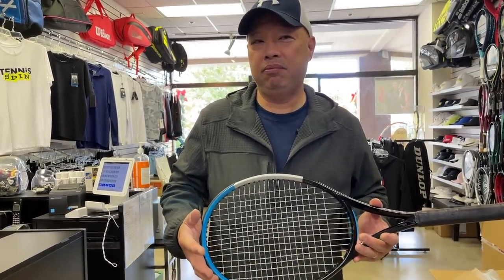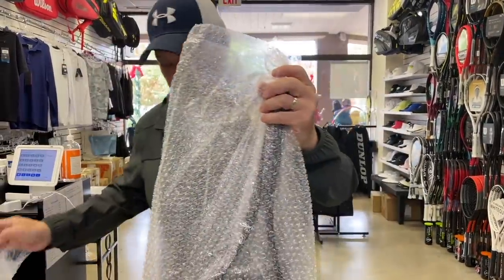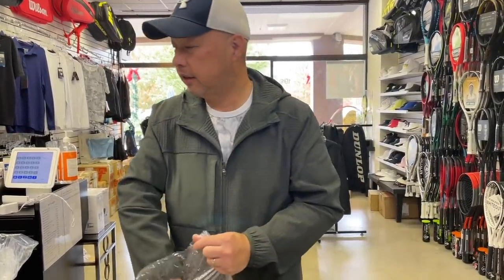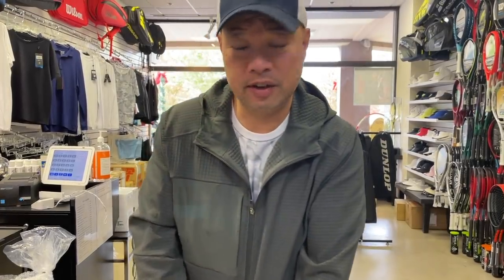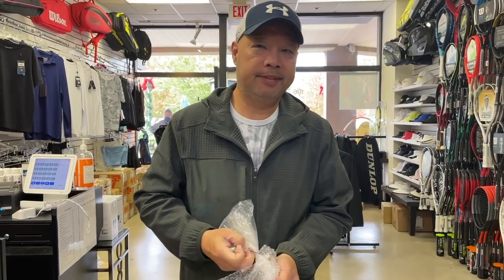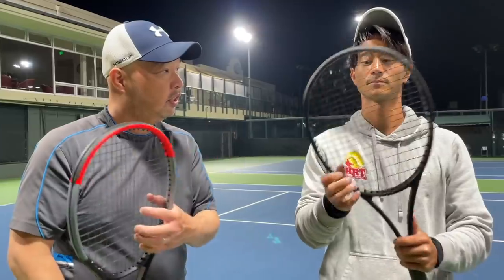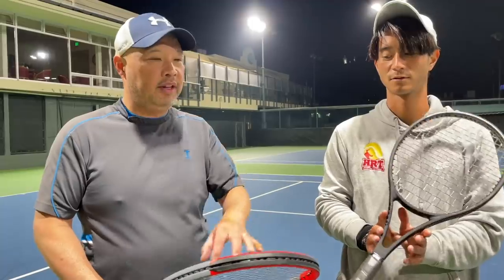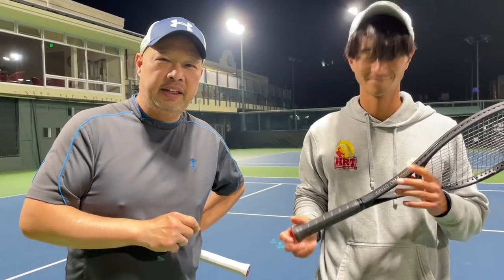TOP SECRET STRING TECHNIQUE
I got my racket strung by Carl at Stringing.com with his super secret method.  What do I  think?

Thank you Carl for the string jobs

Thank you Coach Chris for trying Carl's. string job.